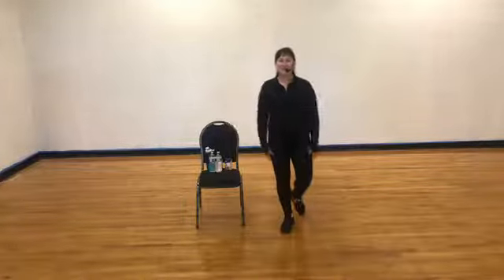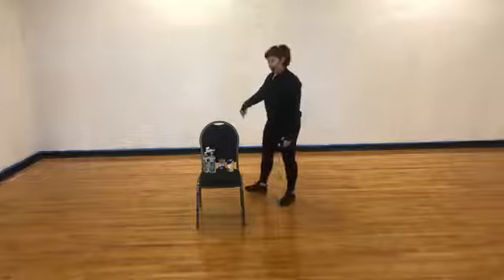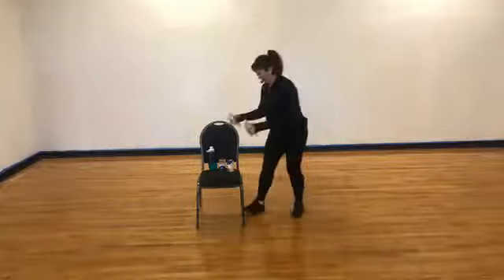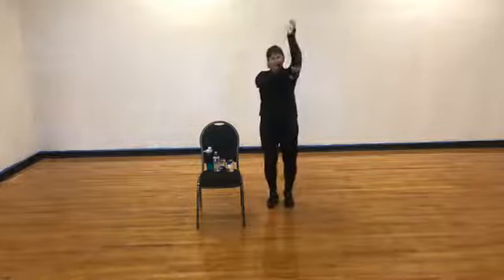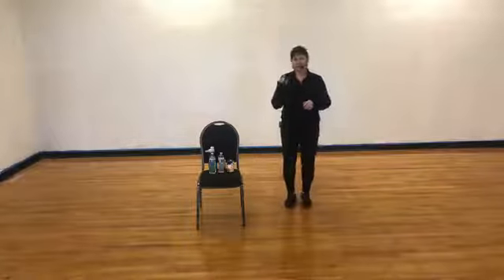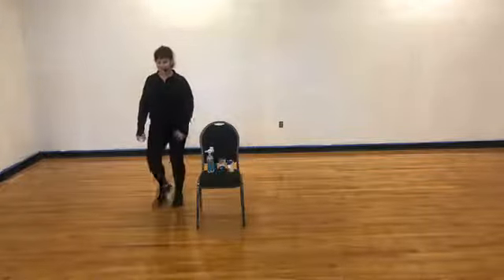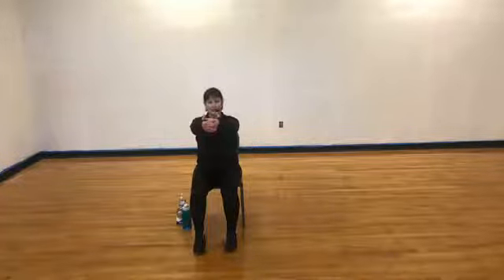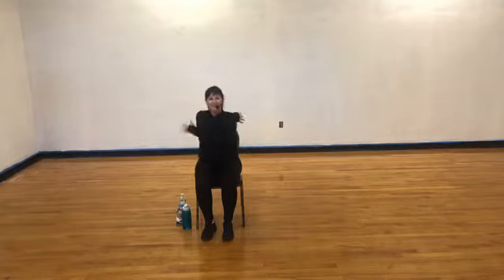Silver Sneakers with Andrea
This video is great for anyone who wants to work on strength, cardio and balance without getting down to the floor. Join Andrea as she takes you through a full body workout! If you have small dumbbells great! If not grab a couple waterbottles, can or anything else that will add resistance.